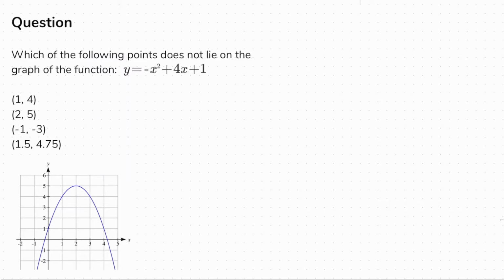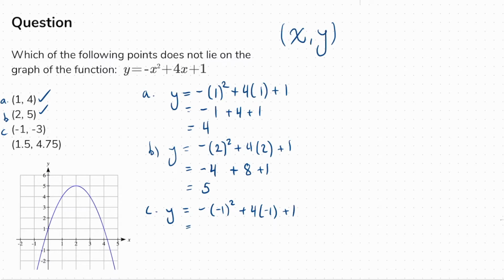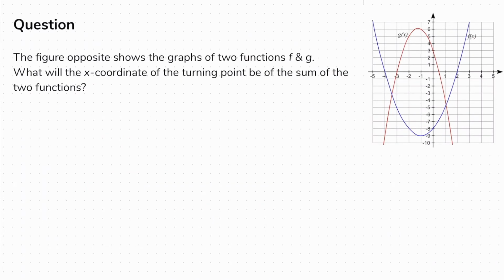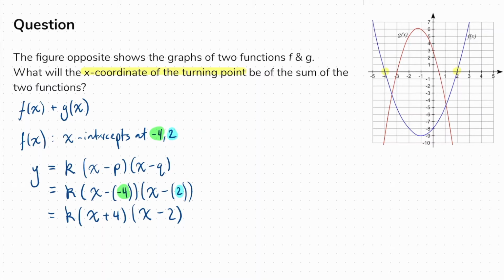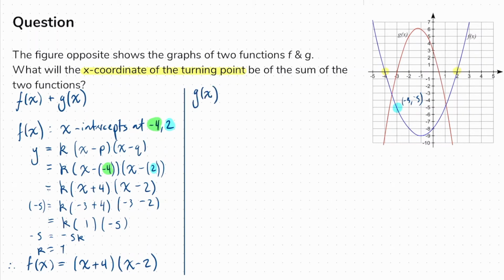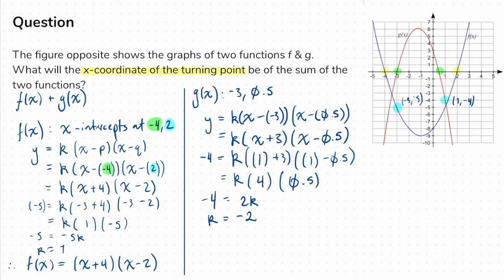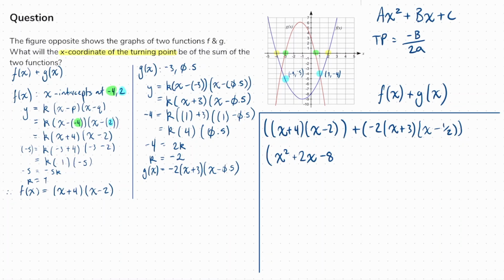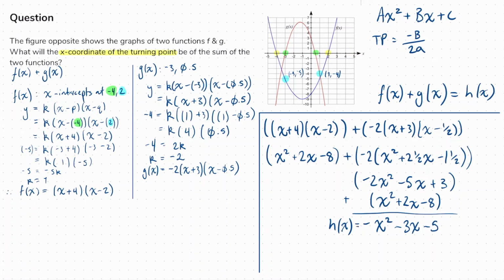How to solve quadratic functions | GCSE & IGCSE Maths | AQA, Edexcel, CIE, OCR and O Levels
(I/GCSE) Solving quadratic functions s is easy when there are video lessons to help you learn!

Produced by quicksense.org, this video on how to solve quadratic functions is part of a bigger series covering every single learning objective.